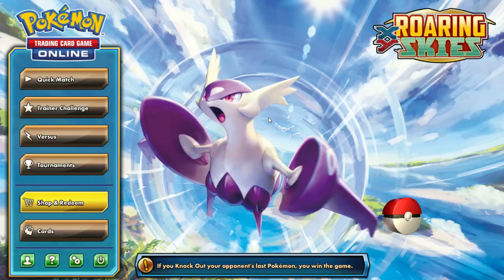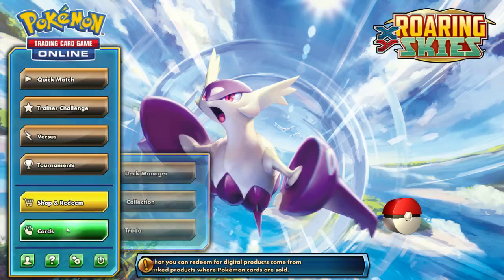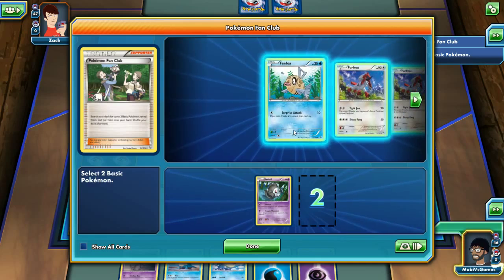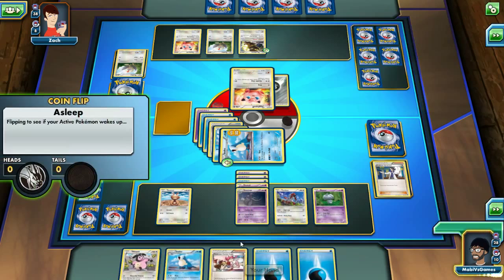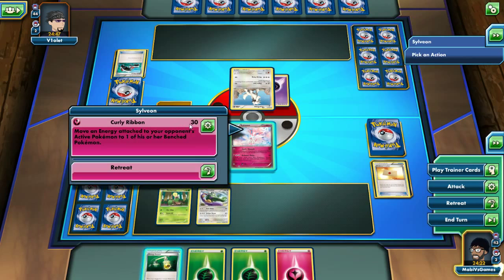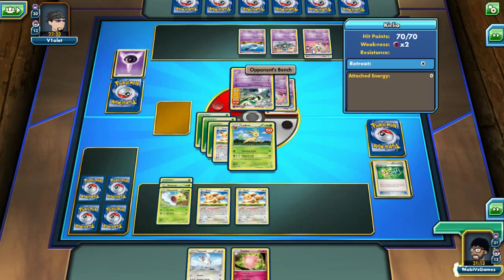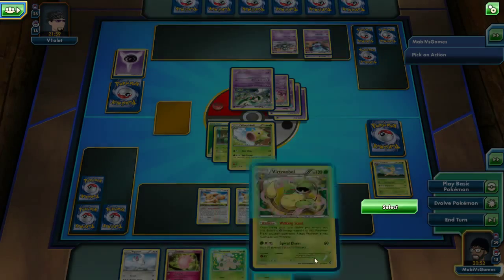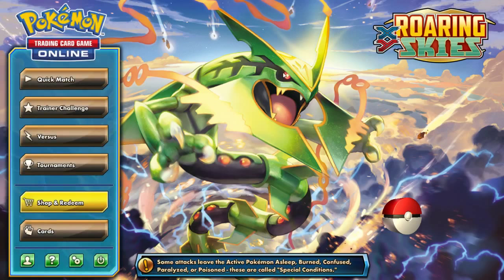NEW DECK!! [ Pokemon TCG Online - Episode 32 ]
Ehhhhhhhh

Today we're checking out Pokemon TCG Online! I haven't touched a Pokemon card in over 10 years.. I wonder how much the game has changed!

Pokémon Trading Card Game Online (sometimes referred to as Pokémon TCG Online, PTCGO, or TCGO) is a downloadable game, and the first Pokémon game of the MMOTCG (massively-multiplayer online trading card game) genre. The game was originally released as a browser-based game in March 2011 before being relaunched as a downloadable game in 2012 for the PC and Mac and for iPad in 2014. The game officially emerged from open beta testing in February 2015, but it continues to be refined and improved upon on a continual basis. The game is based on the Pokémon Trading Card Game or TCG aspect of the Pokémon franchise and follows the same rules. The game is also free to download and use. Experience with the trading card game is not required. It is accessible to both beginners and experienced players alike. It is also intended to be used by both children and adults. Players do not need to purchase physical Theme decks or Booster packs from a store in order to play. Players are provided with everything they need to begin playing, and there are multiple means of earning new cards and other rewards as the game is played.

Plot

Players begin their adventure at a virtual Game Store, where Trainers Zach and Ella welcome them. Player are provided three Starter Theme decks, each representing one of three Starter Pokémon types — Fire Fire, Grass Grass, and Water Water. The game initially revolves around playing a couple of in-game Tutorials before competing against computer-controlled Trainer characters from the Trainer Challenge.
in-game Tutorial
Main article: Tutorial (TCGO)
After being welcomed to the Game Store, players face Zach and Ella in two in-game Tutorials Pokémon Trading Card Game matches designed to teach players the basics of game play. After completing the tutorials, players are presented with a full match against a random computer-controlled Trainer from the Trainer Challenge. If players "Play as a Guest", they may repeat but will not advance beyond this stage. Players will, however, be encouraged to create a Pokémon Trainer Club User Name and Password after each match. Finally, with a Pokémon Trainer Club account, players are directed through the first few matches in the Trainer Challenge's Gold League.
In order to help new players learn the mechanics of the game, they are directed through the tutorials and initial matches before unlocking all game features. Players already familiar with the game may bypass this directed phase by disabling the New User Experience under in-game Options.
Players who create a Pokémon Trainer Club account may also use it on the official Pokémon.com website and at Play! Pokémon events.
NOTE: For those seeking additional tutorials outside of the Pokémon Trading Card Game Online itself, a brief description of How to play appears on the Pokémon Trading Card Game page. The Glossary also defines most of the Pokémon Trading Card Game terminology. Finally, there are browser-based step-by-step TCG tutorials on Pokémon.com.